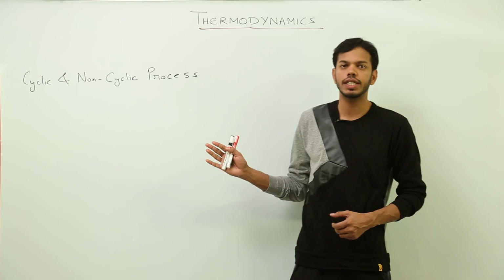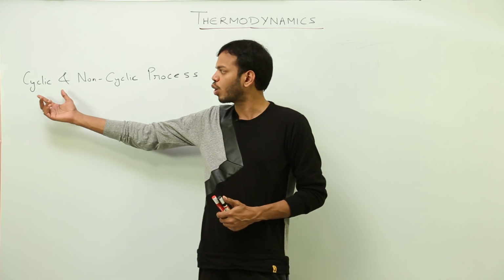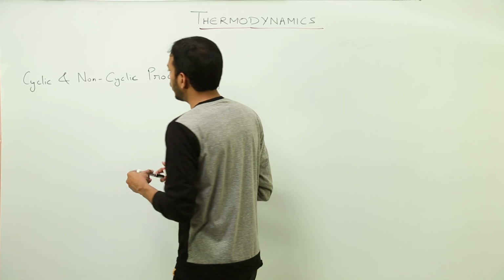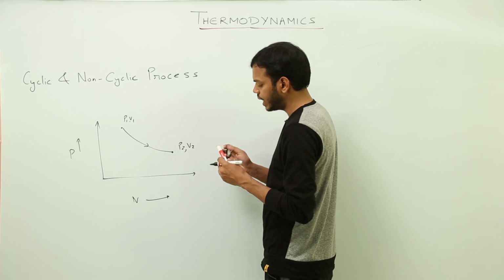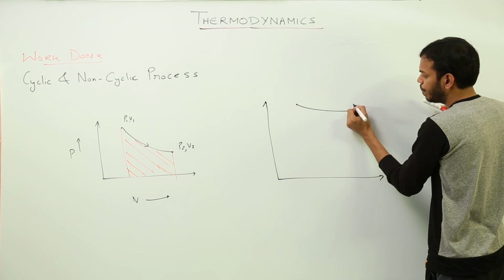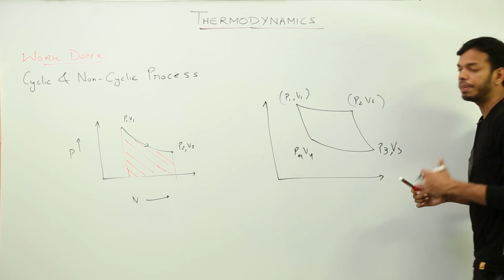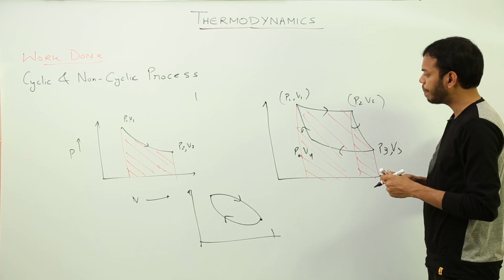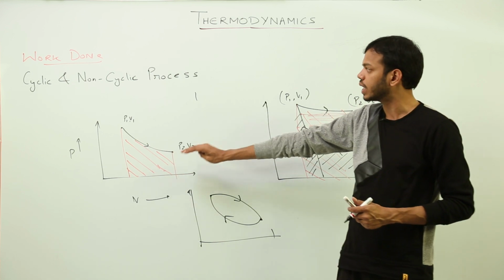IMPORTANT FREE CLASS l Class 11th I Physics I ICSE I Internal Energy Thermodynamics l L116